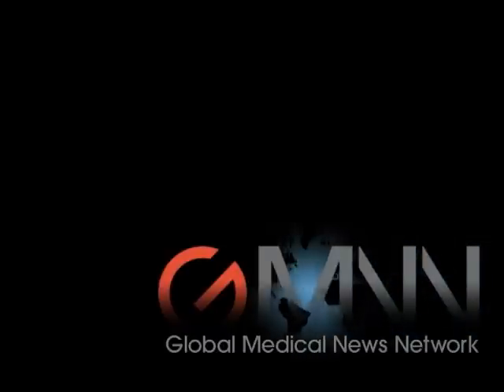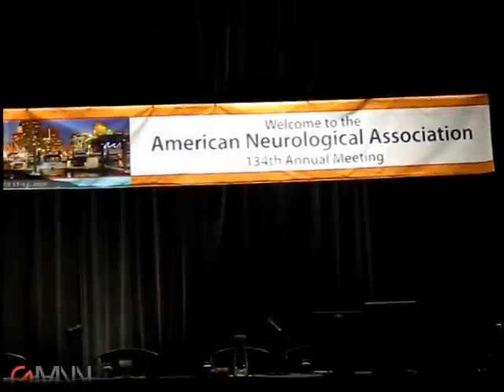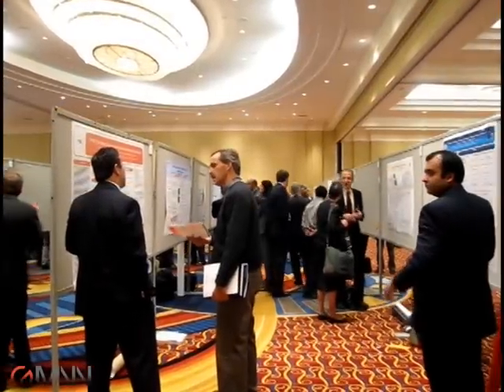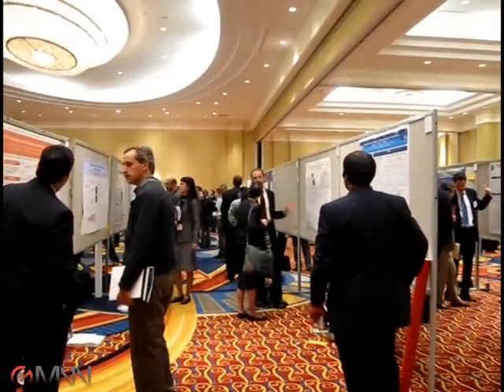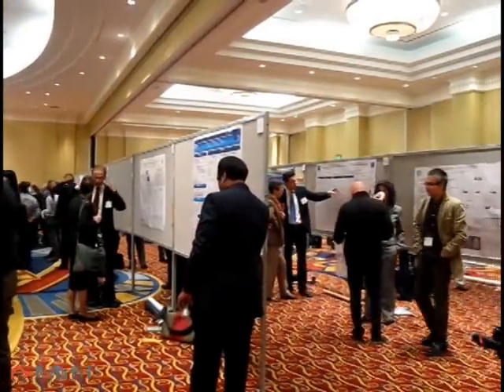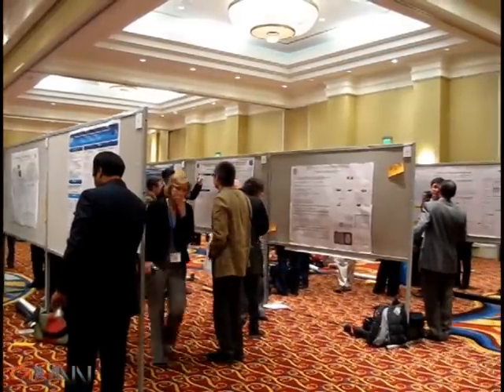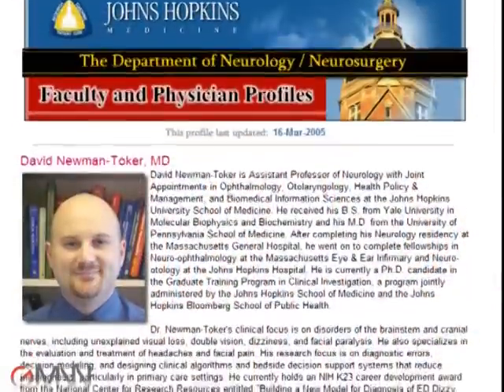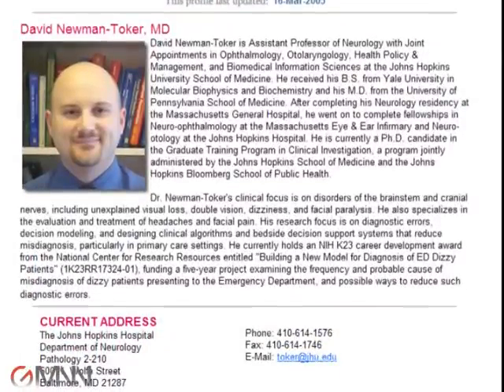Differentiating Strokes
Researchers used a set of oculomotor signs to differentiate brain stem or cerebellar ischemic strokes from acute peripheral vestibulopathy with greater accuracy than MRI in patients who presented to an emergency department with acute vestibular syndrome. Johns Hopkins University neurologist David Newman-Toker discusses study findings with GMNN's Jeff Evans reports.